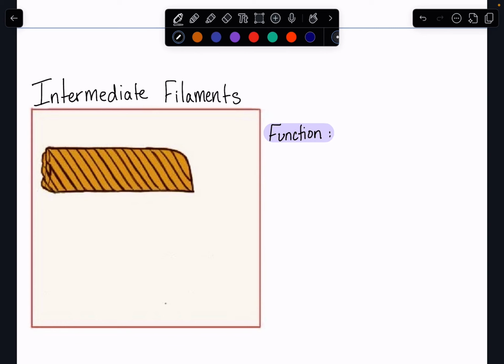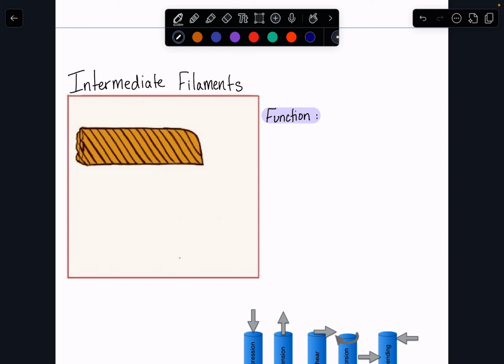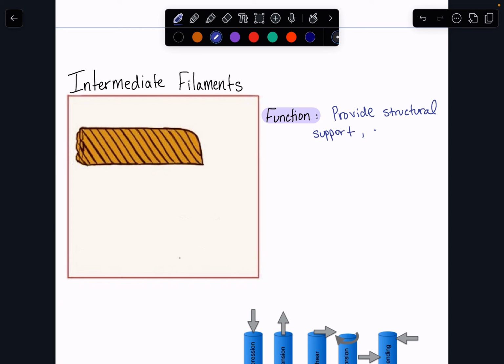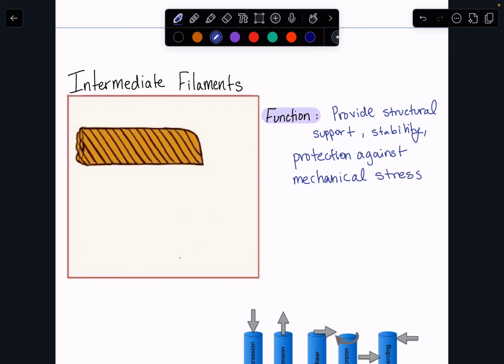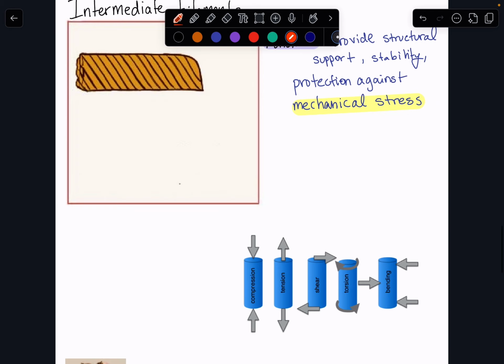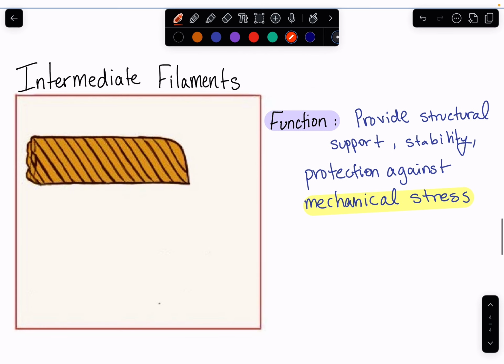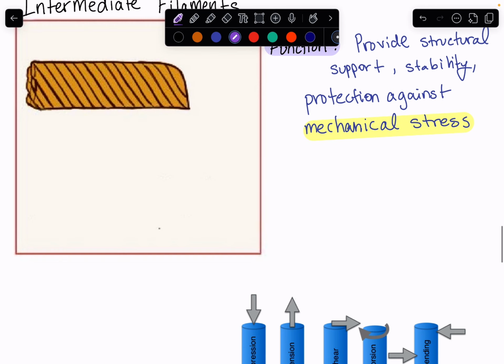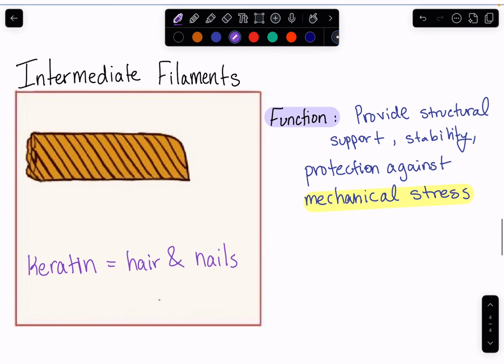Intermediate Filament EXPLAINED